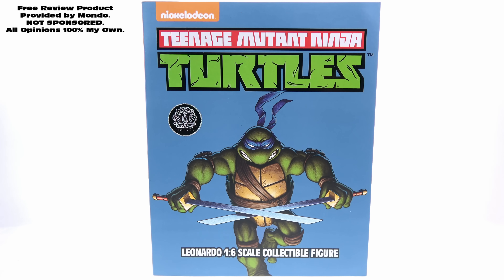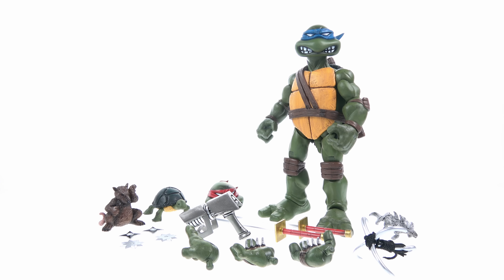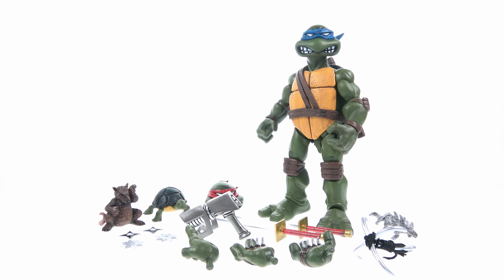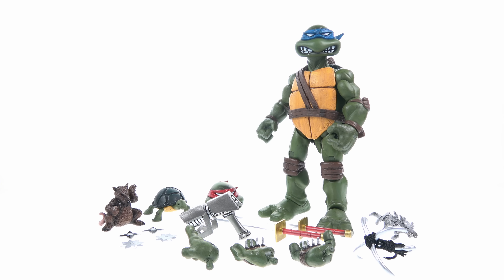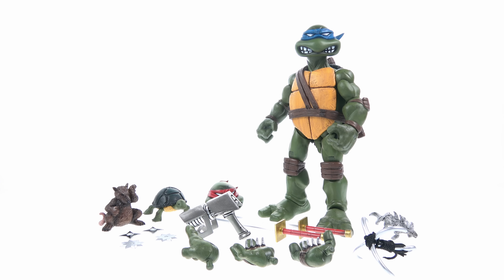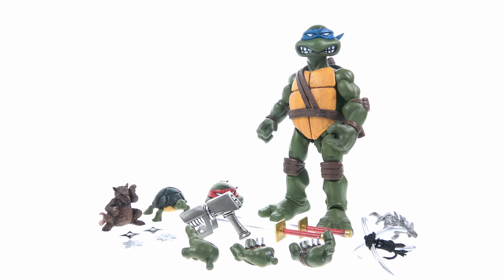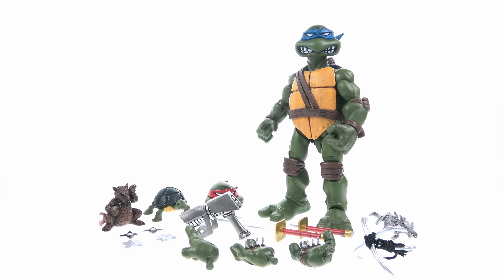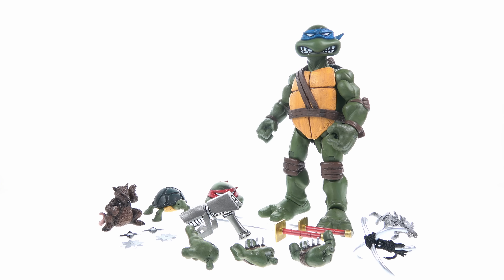Mondo Teenage Mutant Ninja Turtles 1/6th Scale LEONARDO Video Review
Places where i buy my Transformers AMAZON

Terrence Wu
Morris Mendoza
Colin Young
Charles Richardson
Josh Artrip
Paul Lewis
DoctorsTARDIS
Nick Crocco
Rowdy Rodimus
Lachlan Stradinger
Josh Vance
Alex Morris
Eriberto Perez
Bruno Scantamburlo
Bill Gilligan
Andrew Smith
Aaron Goldstein
Jason Sawyer
Christopher Leusner
William Alsbrooks
Scott Bradley
Kasey Cuyler

Mondo Teenage Mutant Ninja Turtles 1/6th Scale LEONARDO